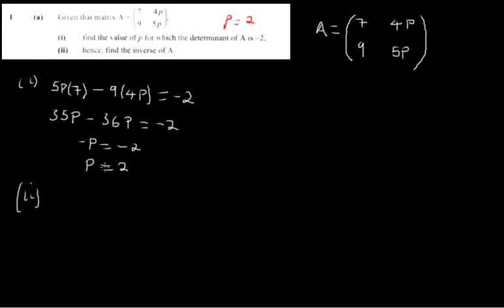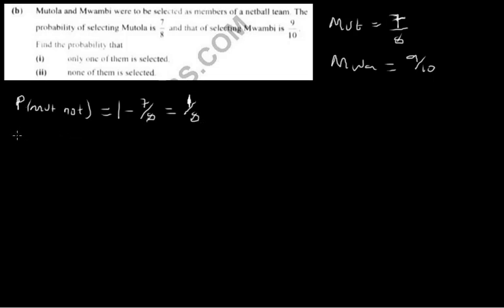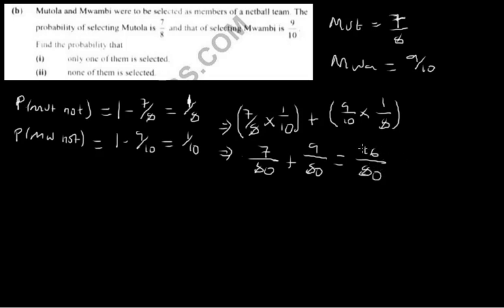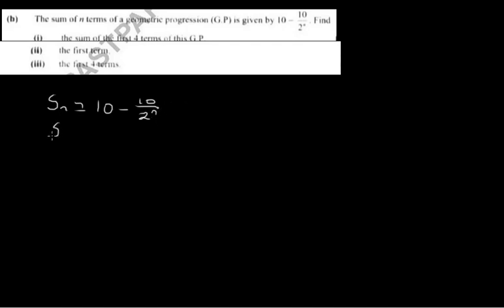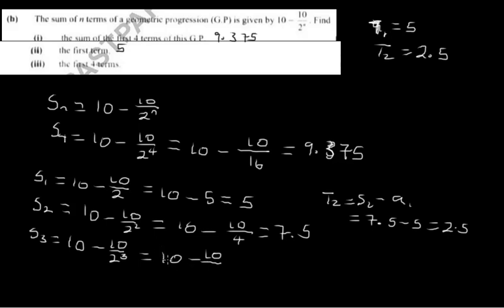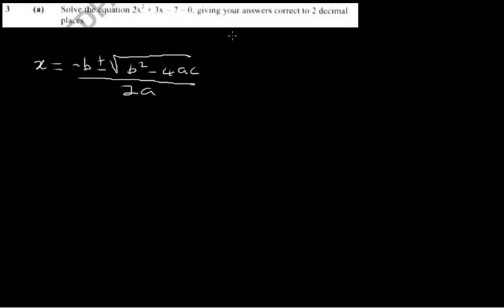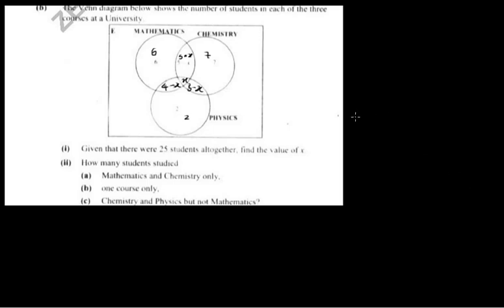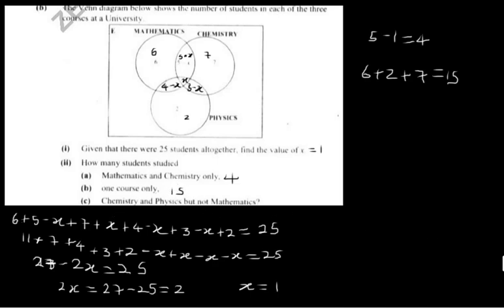ECZ Grade 12 Mathematics Paper 2 (GCE) 2020 SOLUTIONS (Q1 to Q3)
ECZ Grade 12 Mathematics  Paper 2 (GCE) 2020 (Question 1 to Question 3) solved by Engineer Ganizani Zulu (CBU Student) for eskulu.com and zedpastpapers.com

Revising using past papers is the best way to pass Zambian Examinations. All working is shown in this video. We hope you find this video useful.